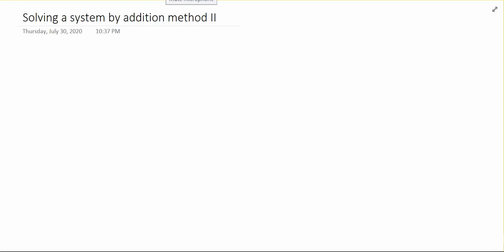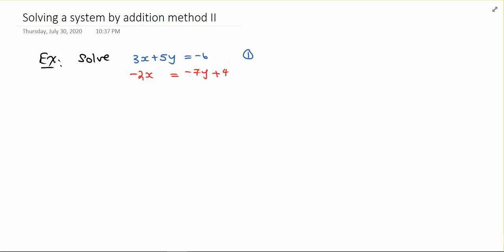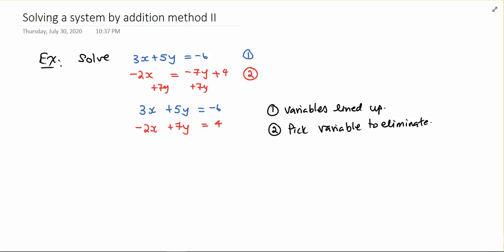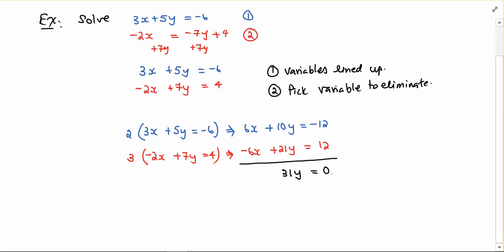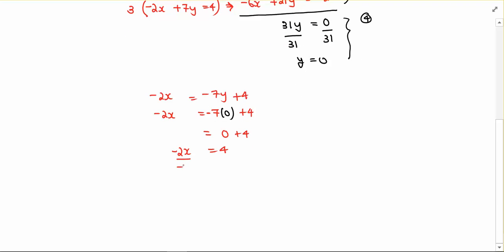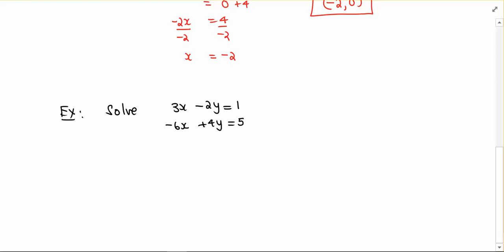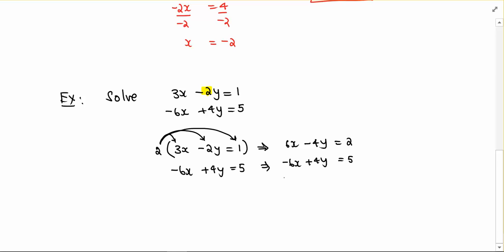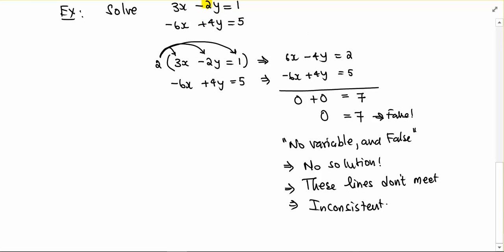Solving a system by addition method II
Further examples of solving a linear system using the addition method